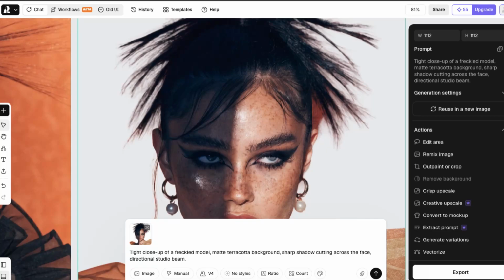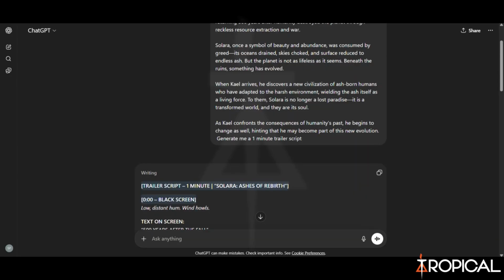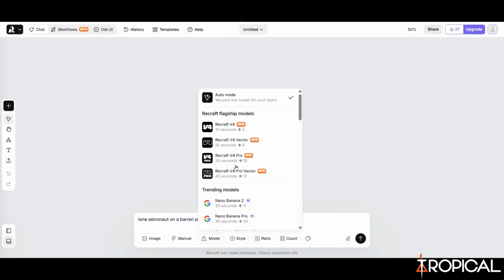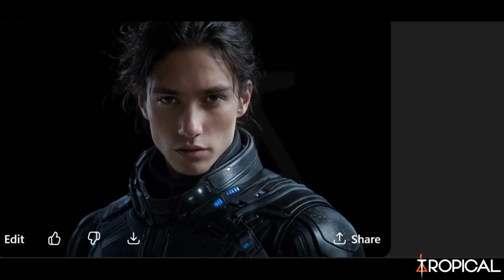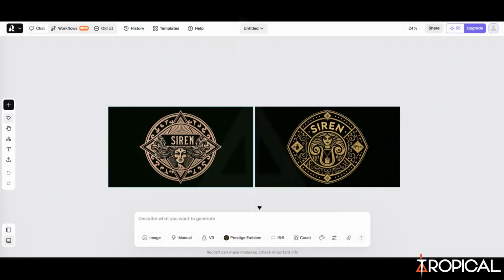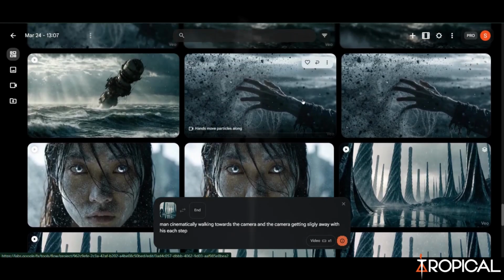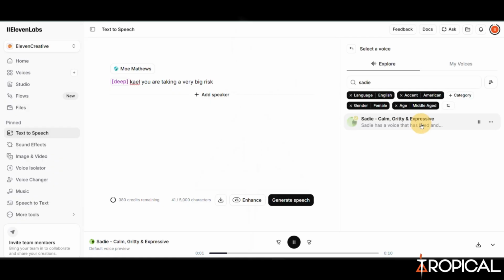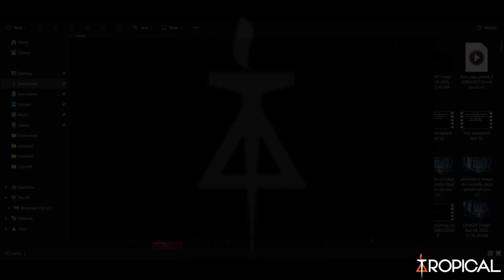Create Realistic Movie Trailers Using Just 3 AI Tools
Create cinematic movie trailer using 3 powerful AI tools in under 15 minutes, and the result is mind-blowing. In this tutorial, learn how to master the AI filmmaking workflow for 2026.

From high-fidelity image generation in @Recraftai & @OpenAI chatgpt to the physics-defying video power of @Google veo3 , you're getting the full blueprint to create pro-level content from your laptop.

🔍 STEP-BY-STEP WORKFLOW:
• The Foundation: Generating cinematic assets with Recraft AI.
• The Polish: Using ChatGPT for advanced image upscaling and prompt engineering.
• The Magic: Animating scenes with Google Veo 3.

🛠️ THE AI STACK:
- Recraft AI (Image generation + editing)
- Google VEO (AI video generation)

🔍 WHAT YOU'LL LEARN IN THIS VIDEO:

✅ How to generate cinematic AI images using Recraft AI
✅ How to upscale and refine images with ChatGPT
✅ How to bring scenes to life using Google VEO
✅ How to craft the perfect AI prompts for cinematic results

Hit 🔔 to never miss a new AI tool tutorial, automation workflows, and productivity hacks

You can use AI to help you create your work. But you should consider the generation as a first draft only and do a proper pass yourself. Once the groundwork is laid, having a human touch will help elevate your work and make it feel human. Say NO to SLOP and let's use AI for what it is worth.